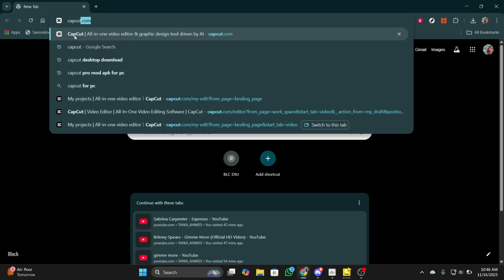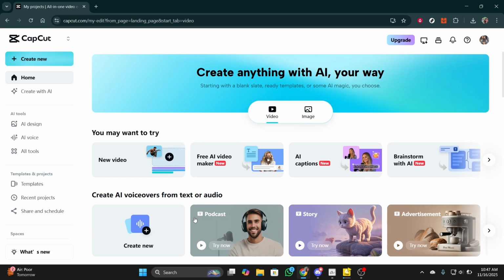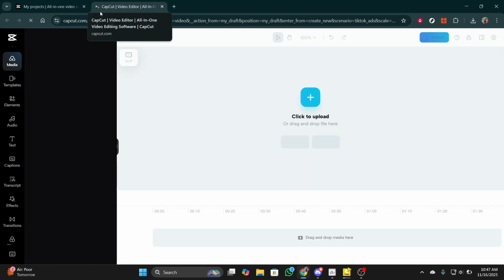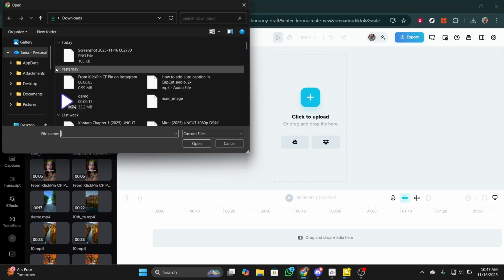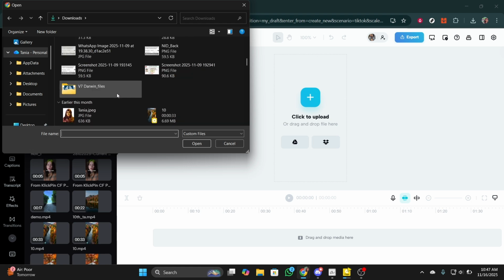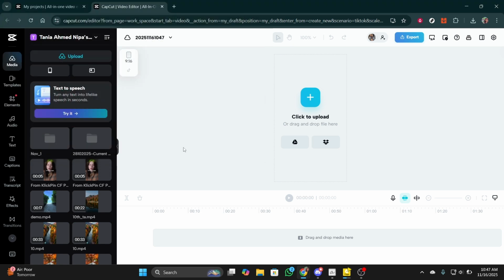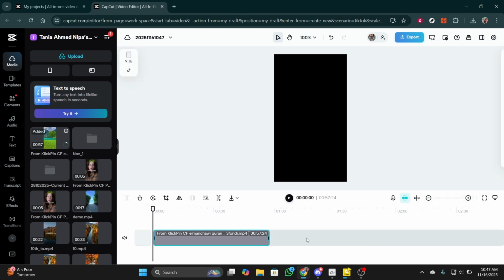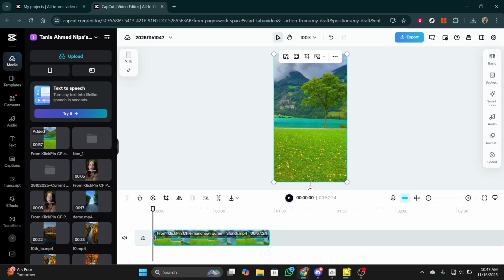How To Trim A Video In Capcut [Full Guides]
How To Trim A Video In Capcut